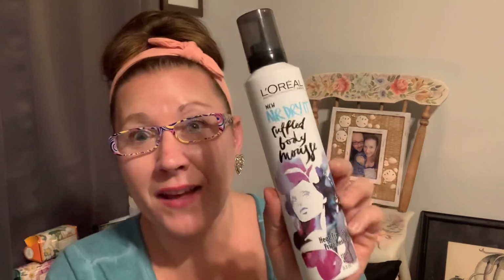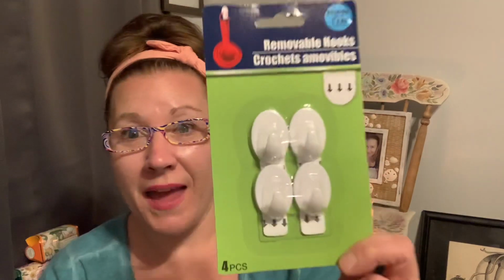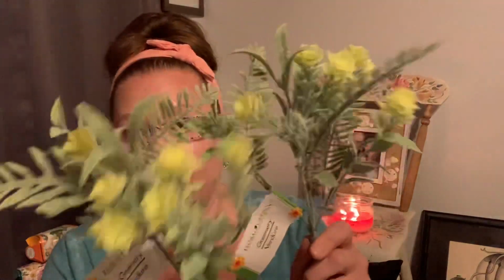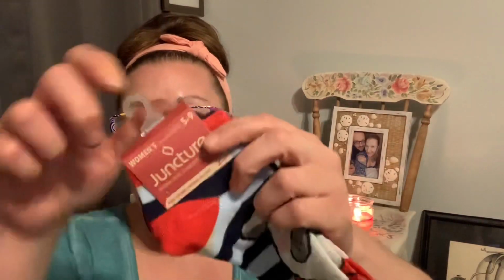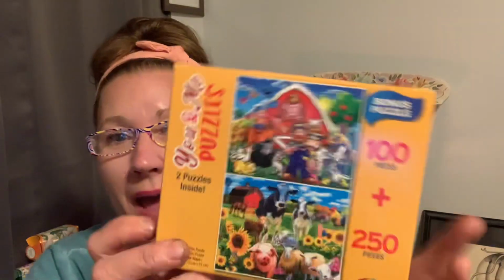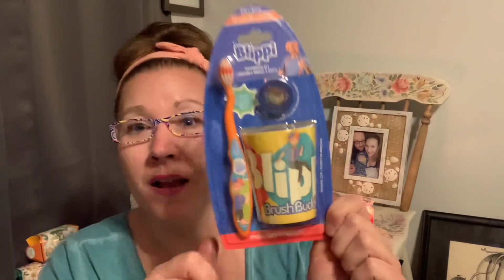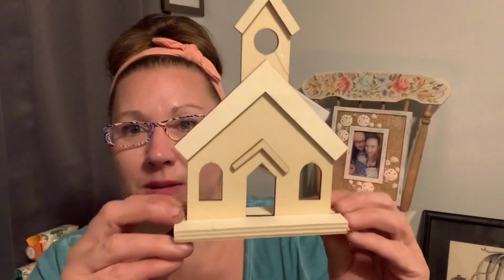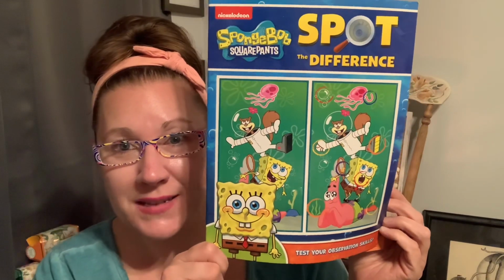Wednesday’s Dollar Tree Haul!!! L’ORÉAL PRODUCTS Score!!! 4/21/21